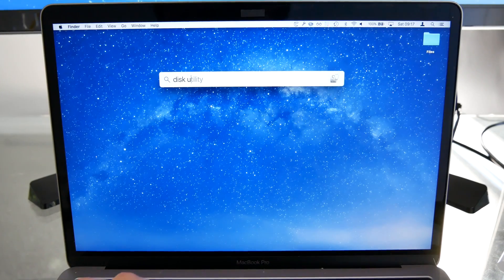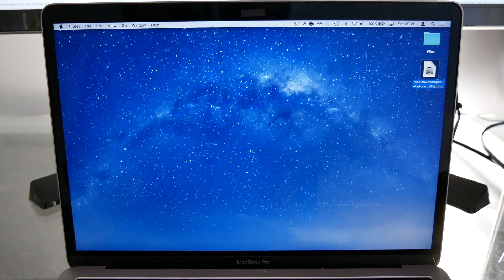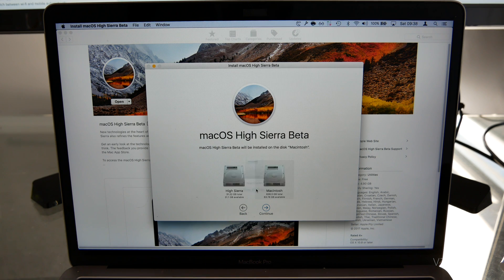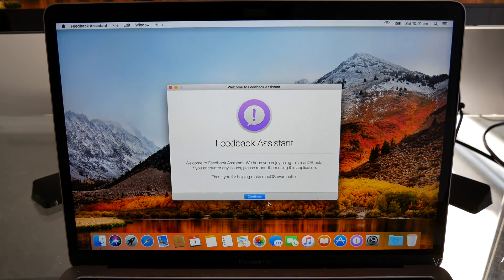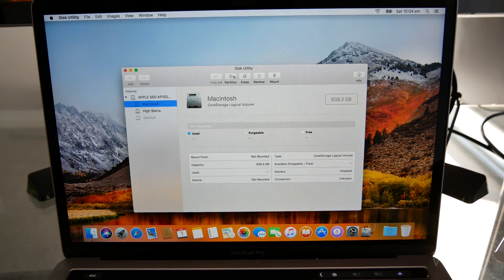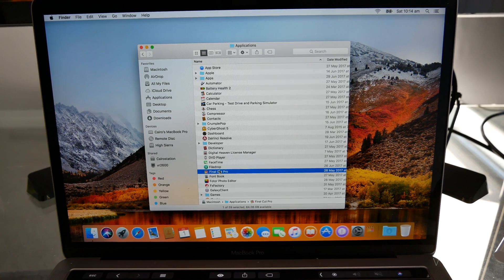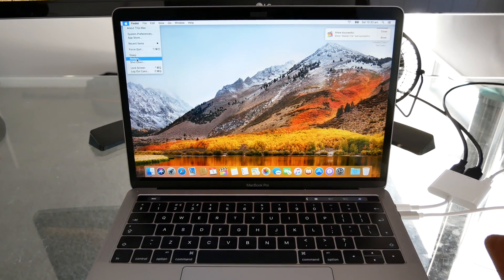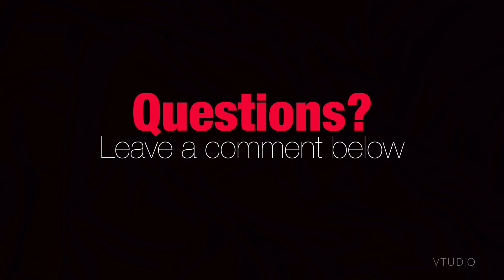How to Install new macOS Beta Safely on Separate Partition & High Sierra Performance Tests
In this video we'll be guiding you how to setup the latest macOS High Sierra beta. We'll be doing it on a separate partition which means you can still use your current version of macOS on the same computer, keeping you safe. But, also showing you how you can still access all the apps and documents from your current macOS from the new macOS High Sierra.

First up we're going to create a small partition to install macOS High Sierra on. Now High Sierra takes up around 10GB, so you don't need to allocate much space for it. Partitioning takes around 5 minutes, with this video being sped up.

Second, you'll need to download the beta, you can do this by heading on to either the beta.apple.com or the developers.apple.com websites. Which will unlock the app in the App Store app for download.

Third, just launch the installer, but remember to select the new partition we just created to ensure you can still use your current macOS.

Fourth, wait around 20 minutes for the Mac to reset itself a few times.

Next, you just go through the standard setup procedure.

The beta has analytics and diagnostics reporting enabled by default, you can always disable this from the privacy option in System Preferences.

Now, we're going to enable access to your current version of macOS from High Sierra. To do this you need to head on to Disk Utility and unlock your main partition. If you've encrypted your drive using FileVault, you'll be prompted to input the encryption password for access.

Once that's done, in my experience I needed to restart my Mac to actually be able to access the drive.

All your apps and documents are now available to you in the new OS, just head to the Applications folder in your main partition and launch. If you haven't restored from a backup, all your app specific settings will need to be re-configured. If you do TimeMachine backup your mac, all will be good in the world.

To switch between High Sierra and Sierra, you can do this from either the Startup Disk option in System Preferences. Or when resetting your Mac, hold the alt key and select the partition to boot with.

Of course this is still a beta version of the operating system, so performance will improve, but for now I find that exporting a video using Final Cut Pro is around 10% slower in High Sierra when compared to Sierra.

Any problems or questions, just ask in the comments section below :)